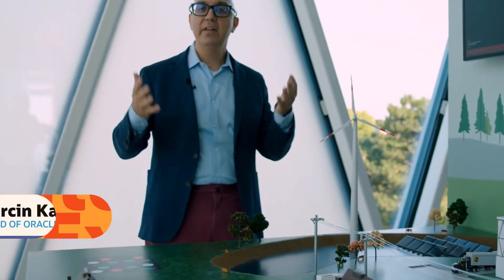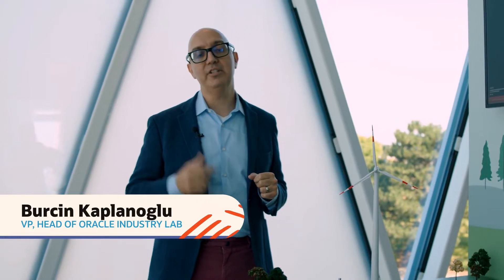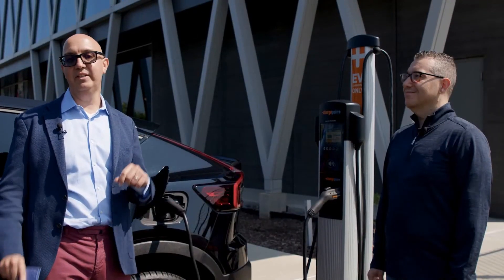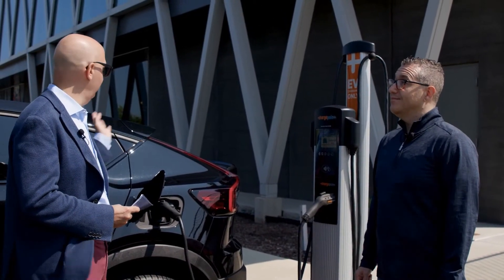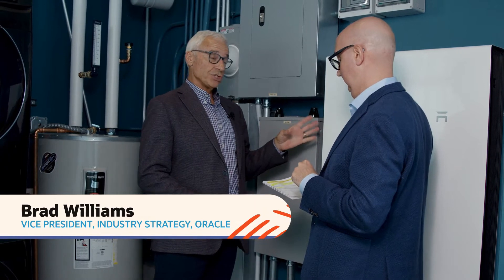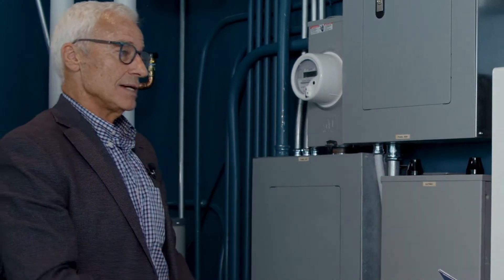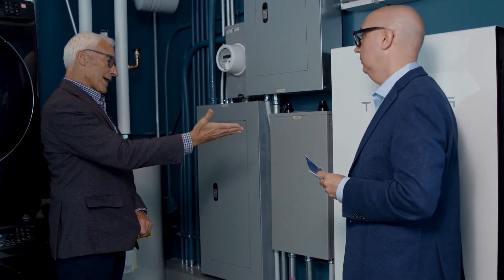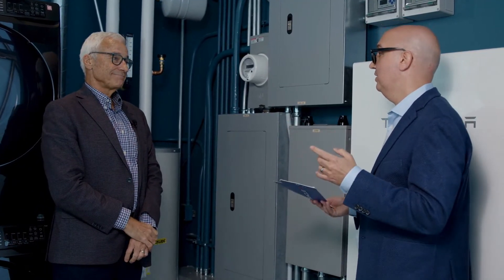Oracle TV Presents: Industry Innovations—Distributed Energy Technologies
Download our report on the potential of DERMS in modern utilities

This episode of Industry Innovations showcases how technology improves energy efficiency, safety, and reliability. You’ll see Energy Resource Management System (DERMS) in action and learn how to implement technologies like IoT, Digital Twin, and Active Edge Network Management AI. We also share the results of an industry survey related to DERMs and tech adoption. Join us with experts David Mallow, Senior Sales Consultant at Oracle, and Brad Williams, Vice President of Industry Strategy at Oracle.

00:00 Industry Innovations—Distributed Energy Technologies
00:31 Technology Is Improving Energy Efficiency, Safety and Reliability
02:22 How Utilities are Contributing Back to the Energy Grid
03:57 What are Distributed Energy Resources
07:57 DERMS: Distributed Energy Resource Management System
09:18 What is Oracle Doing Differently Than Other Providers?
10:34 What if Each Utility Has Existing Systems?
11:39 How Are We Handling Lots of Devices on the Grid?
12:05 Applying Artificial Intelligence and Machine Learning
13:40 Industry Adoption: Oracle Survey Results
16:24 Recap